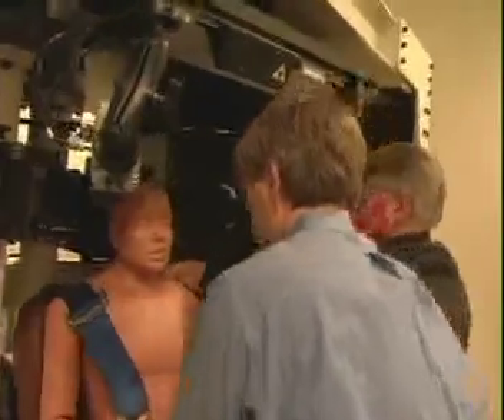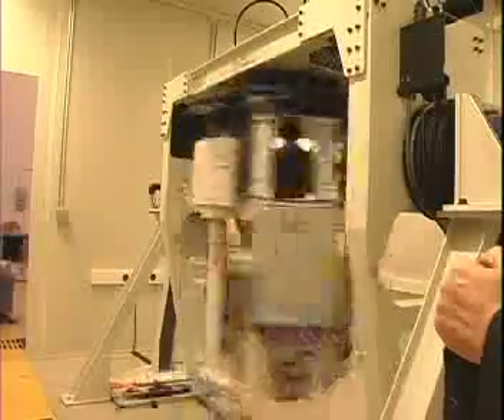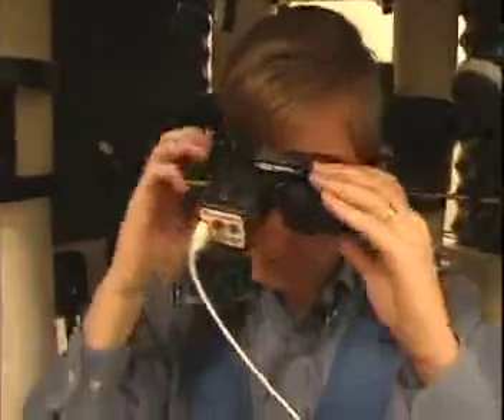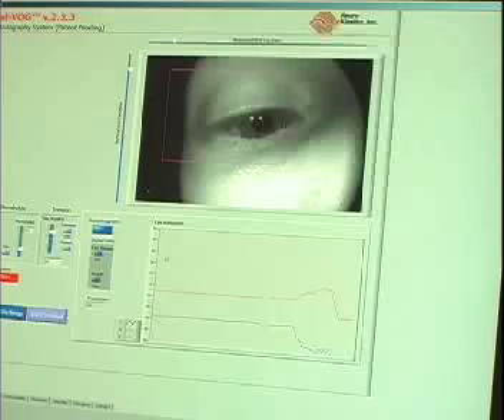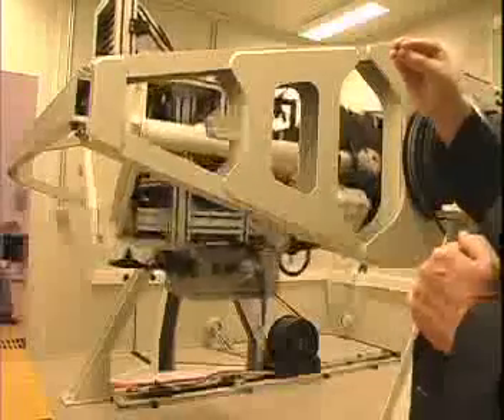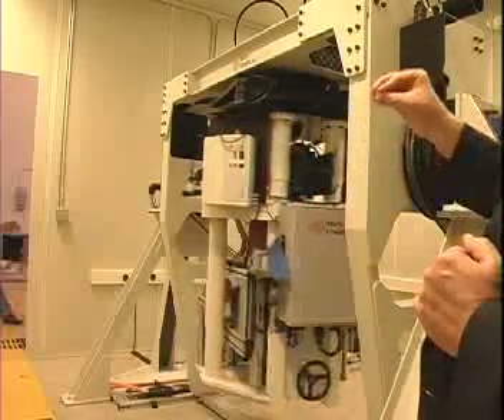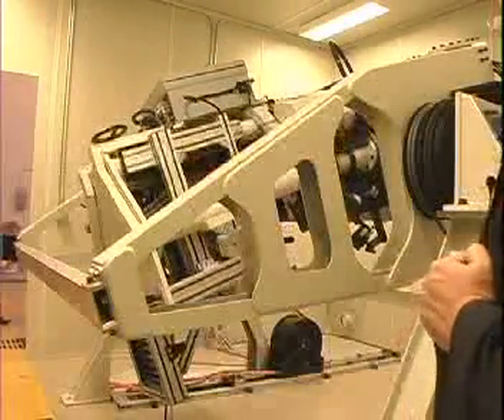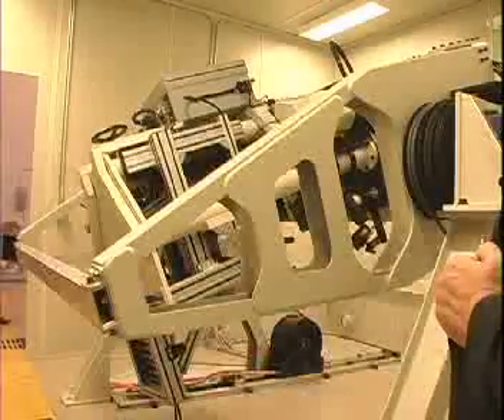Be Still My Soul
Dr. Craig Formby's research tests dizziness, caused by inner ear problems, via a rotating chair. Such research helps pinpoint the root cause of balance problems.